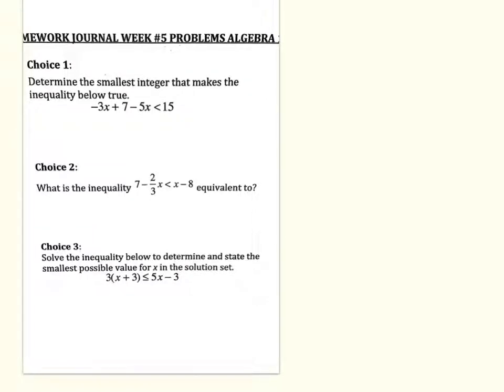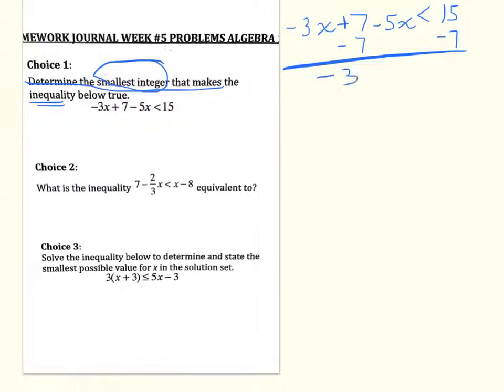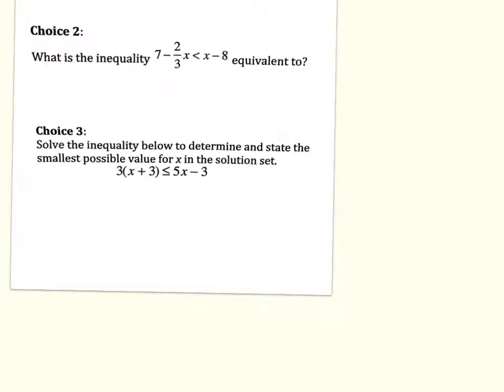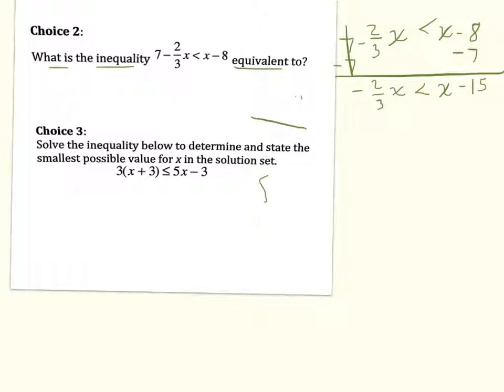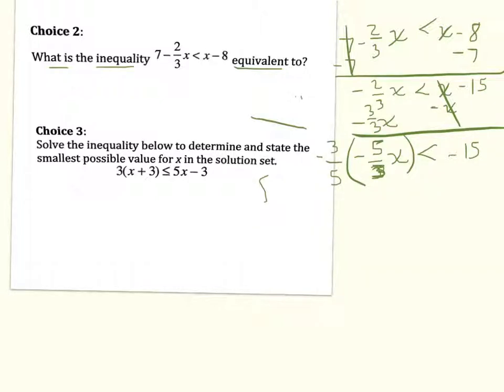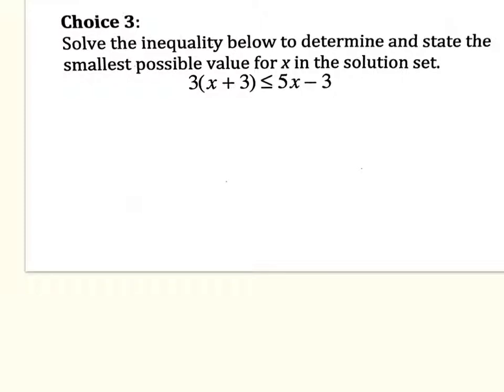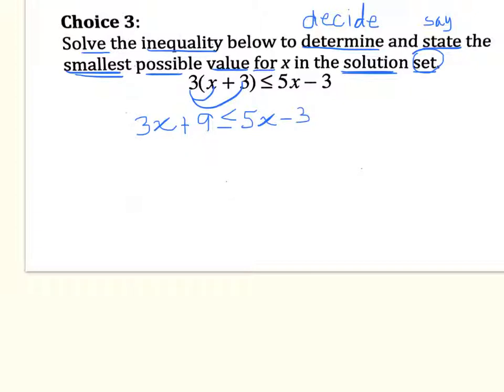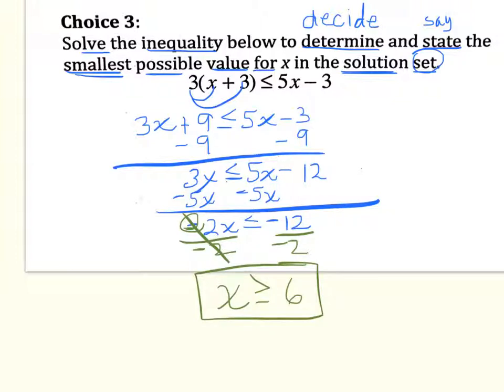Q1 Wk 5 1B Journal Explained